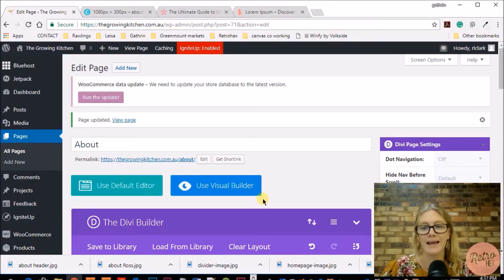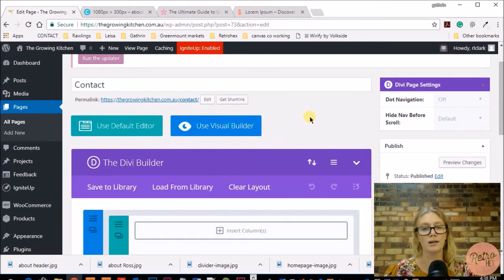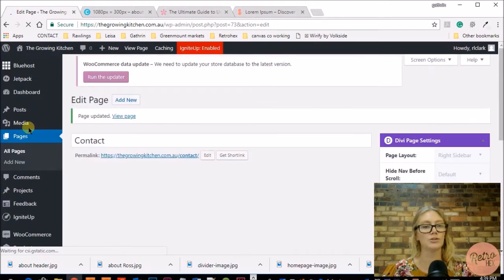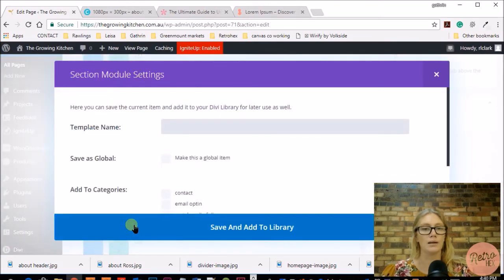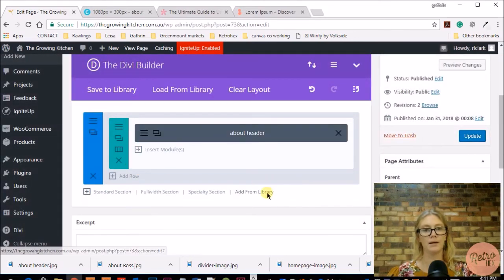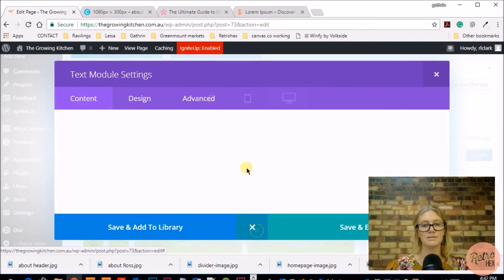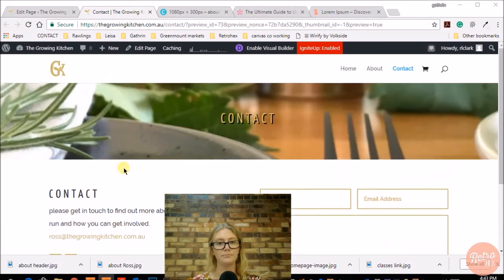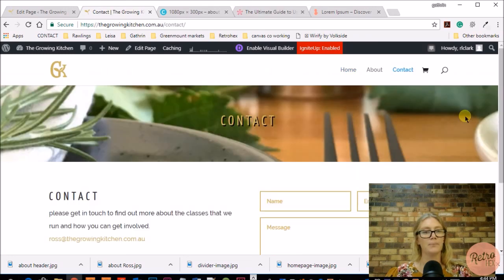Build a contact page in WordPress with Divi Theme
This video is from 2018 so a lot of changes have been made since then. If you need more help we could do some one of one training or you could get me to build your Divi site for you.